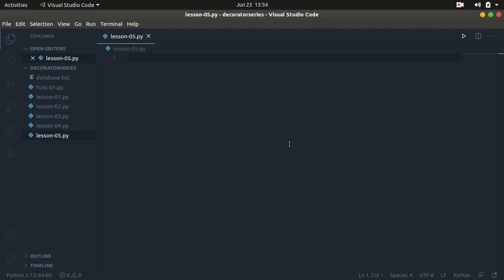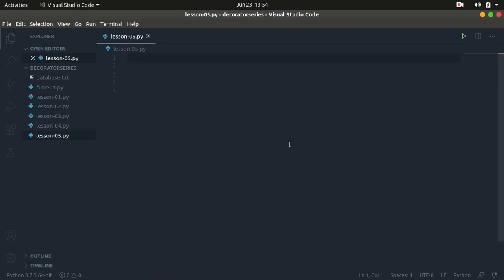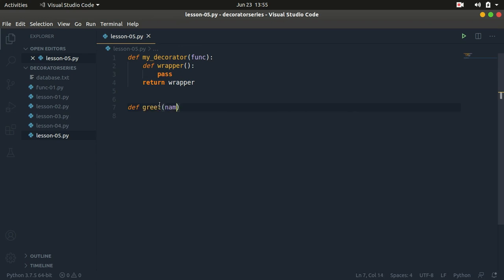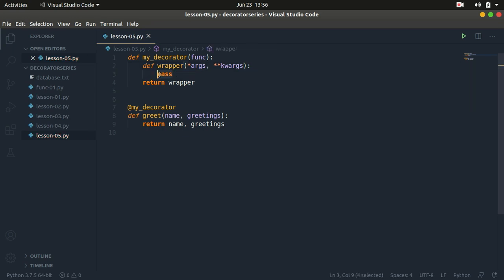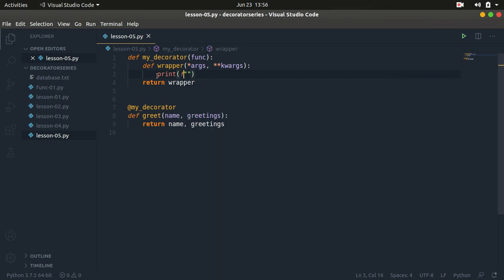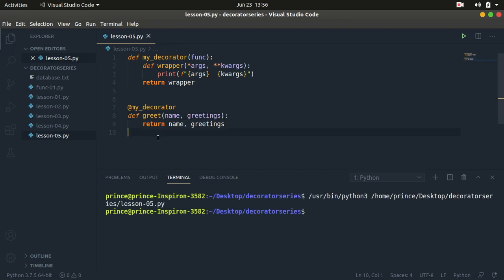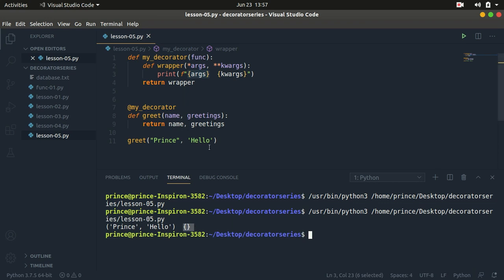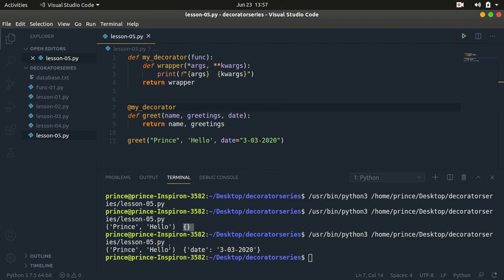Introduction to Python Decorators tutorial | lesson 05 how to Passing arguments to decorators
Hello, in this  python series we are going to be going over decorators in python. Decorators are an advanced feature of the Python language that allow you to modify the behavior of a function or methods. This course is for anyone who want to understand the fundamentals of decorators in python.
We will be covering the following concepts

1. Intro to functions being first class objects
2. Basic knowledge of decorators
3. Decorators that modify the input classes
4. Using multiple decorators at once
5. Passing arguments to decorators
6. Writing debuggable decorators